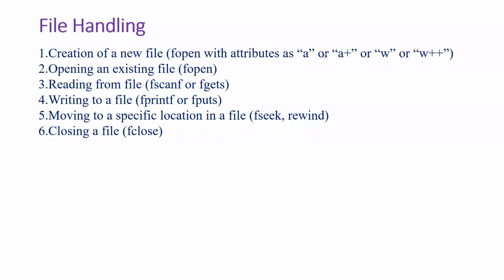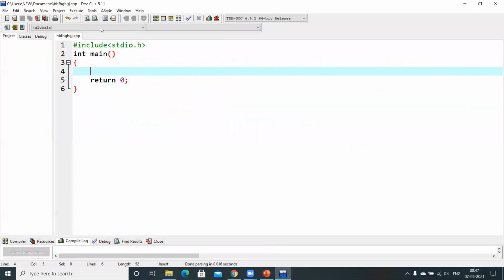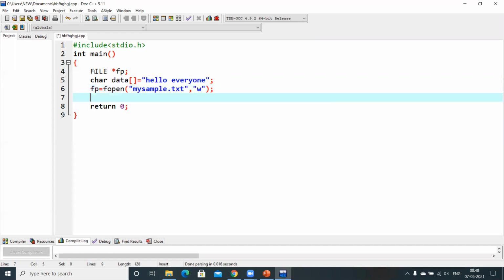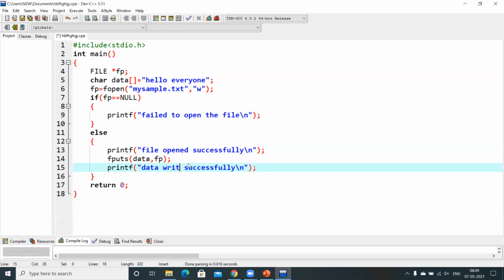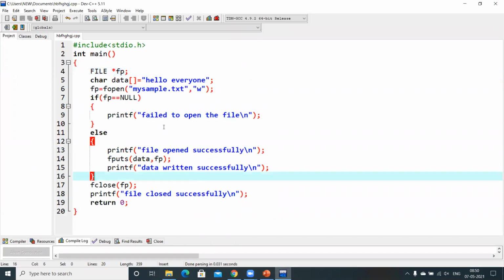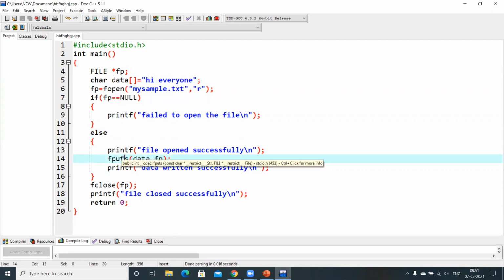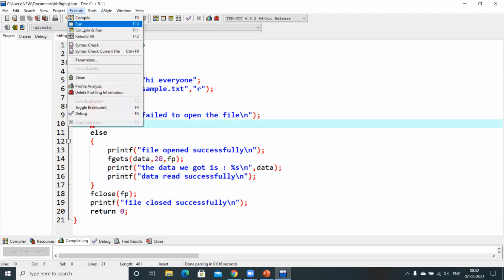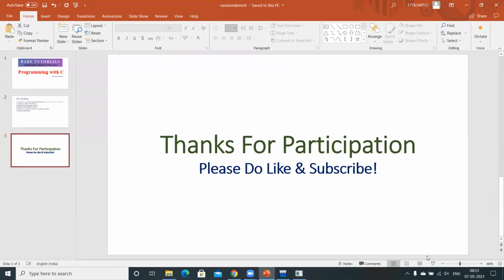C Programming Course - File Handling | fopen | fprintf | fscanf | fputs | fgets | rewind | fseek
This video will discuss about File Handling in C language.

This course will give you a full introduction into all of the core concepts in the C programming language.

⭐️ Course Contents ⭐️
Introduction
Variables and naming rules
Data Types
Scanf() and Printf()
Constants
Arrays
Functions and types
Call by value and call by reference
Return Statement
If Statements
Switch Statement
Structures
Unions
While Loops
For Loops
2D Arrays and Nested Loops
Memory Addresses
Pointers
Dynamic memory management
Strings
Writing Files
Reading Files

fopen | fprintf | fscanf | fputs | fgets | rewind | fseek